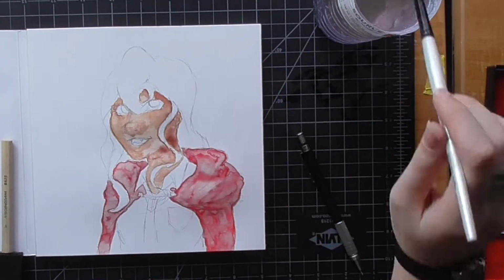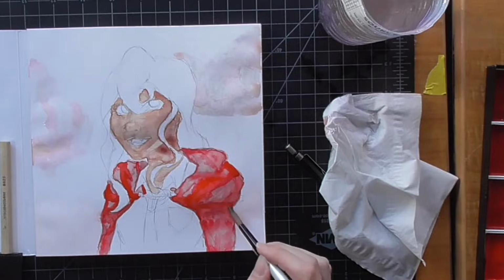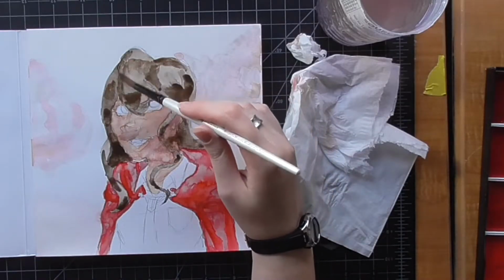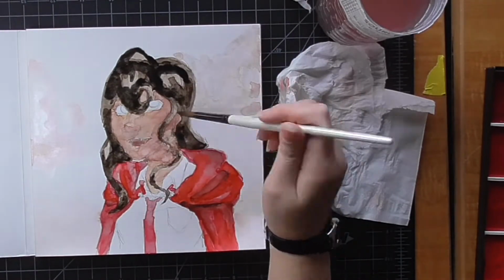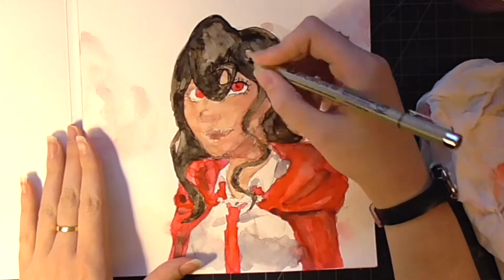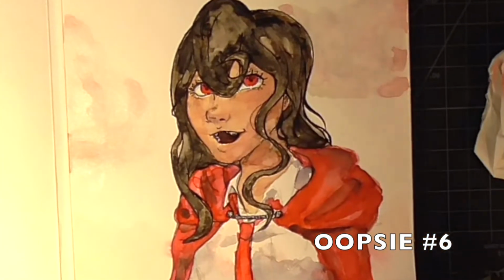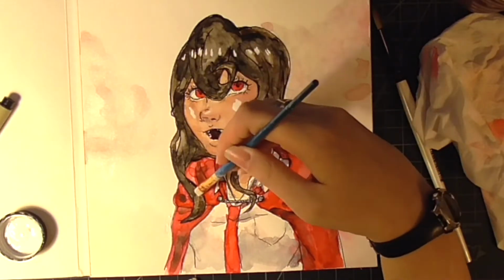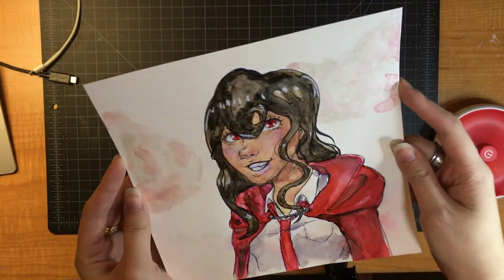WATERCOLOR PAINTING - Dawn of the Rose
Amazon Link (For people in the US)
Etsy link (for the rest of us)

This week I'm doing my first watercolor painting on camera. Definitely got it on my first try. No previous failing in sight.

Time: ~3h
Tools: Kuretake Gansai Tambi watercolours,
To Record: QuickTimePlayer, iMovie, GarageBand